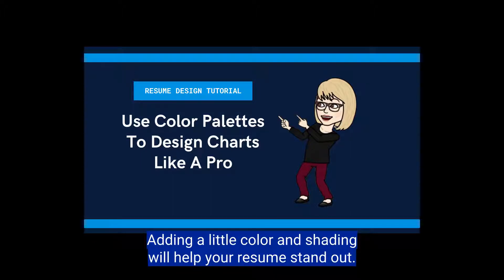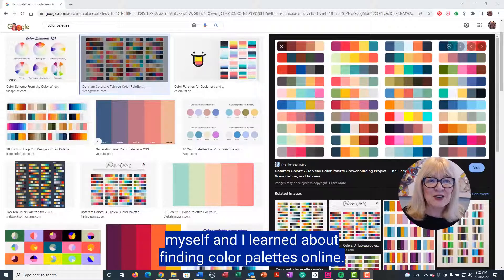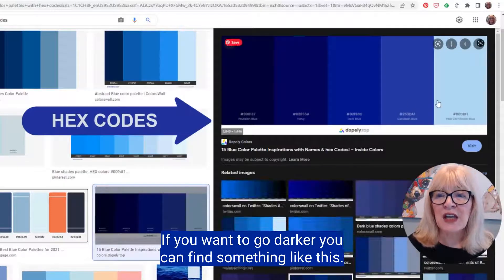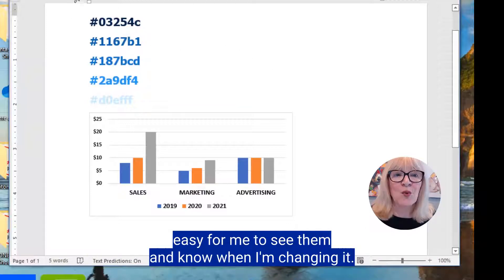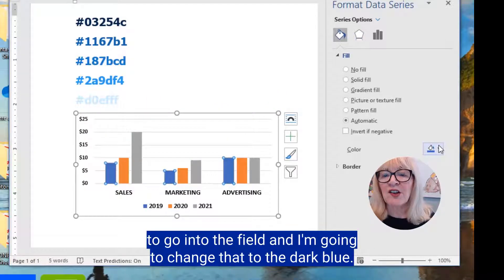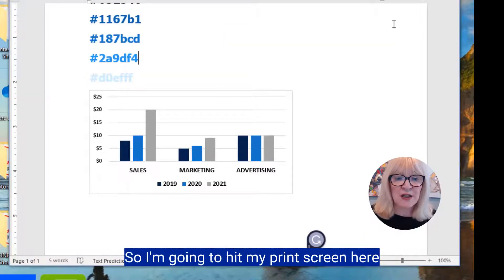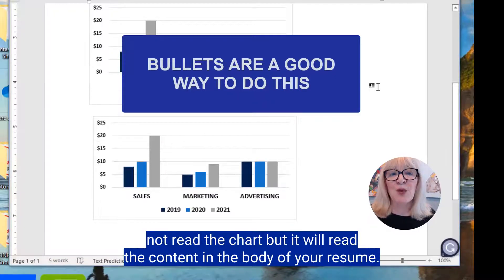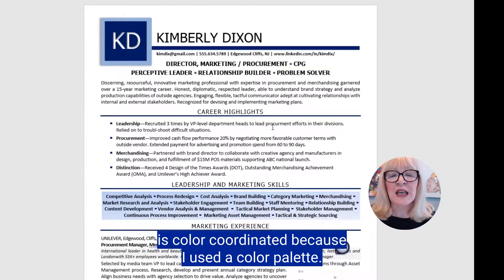Customize Charts On Your Resume Like Professional Resume Writers Do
How to use your personal brand colors to customize charts on your resume just like the pros do.